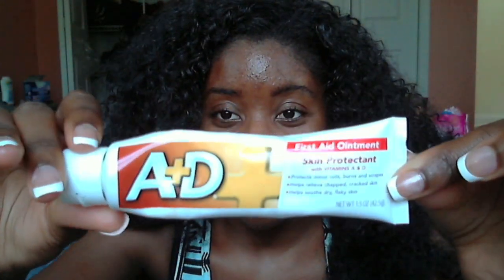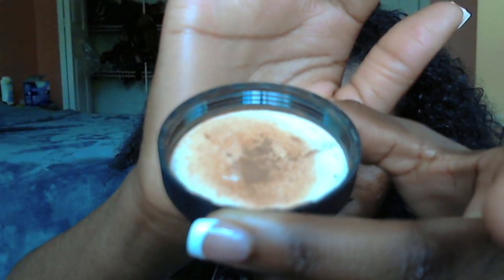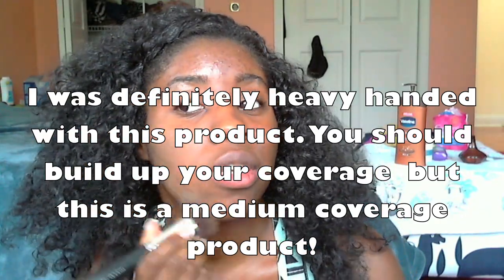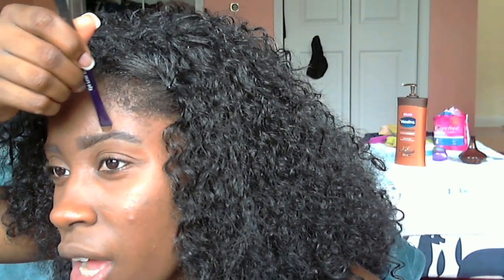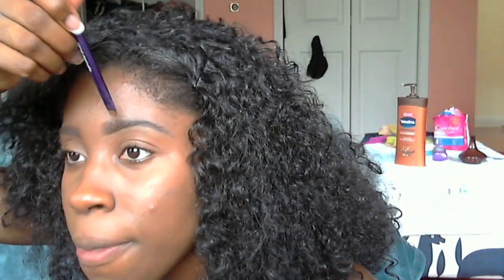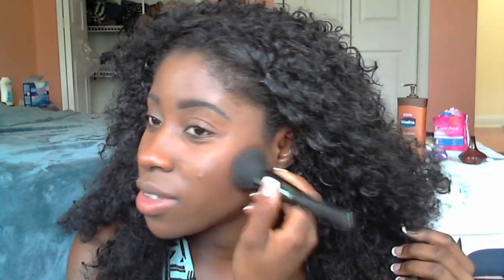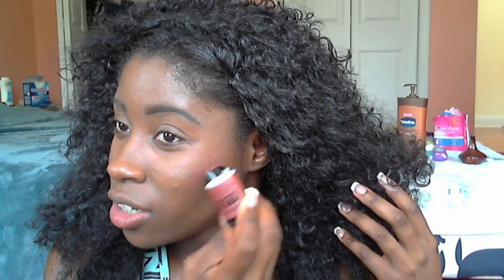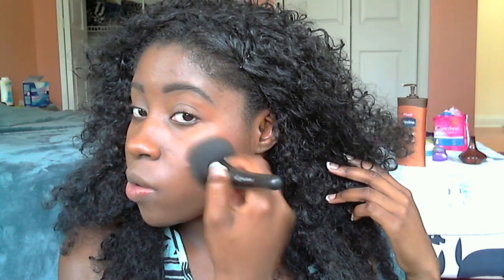❤ GRWM | GRWM Talk Through + First Impressions: Bare Minerals Original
INFO❤
Hope you guys love this :D Missed talking to you all!! I got my Bare Minerals Original powder foundation from Ulta for 27 Bucks. Its in the color Medium Dark.
I am also taking questions for advice . A question will be answered per video! If you have an questions on friendships, boys, college, high school, middle school, family, etc, DEFF leave a question and a "name" !